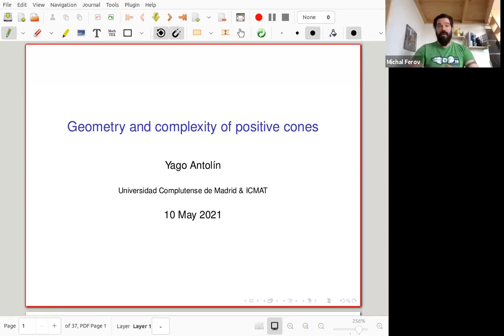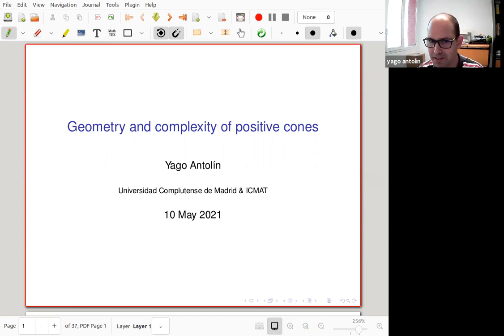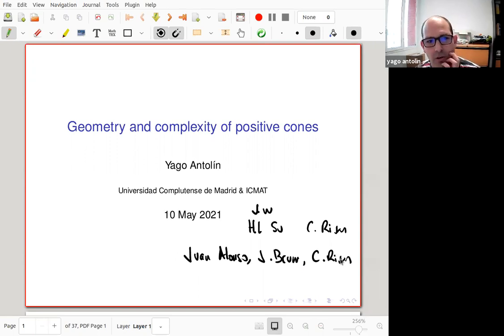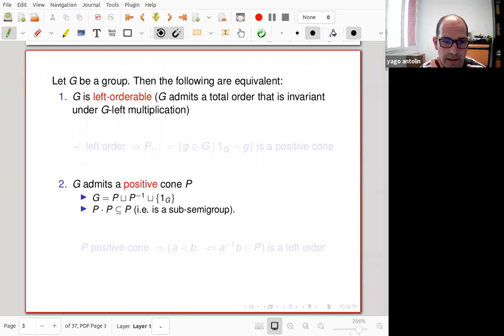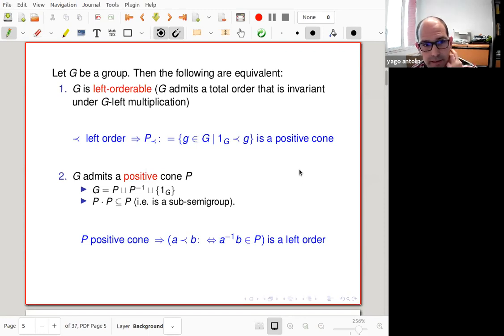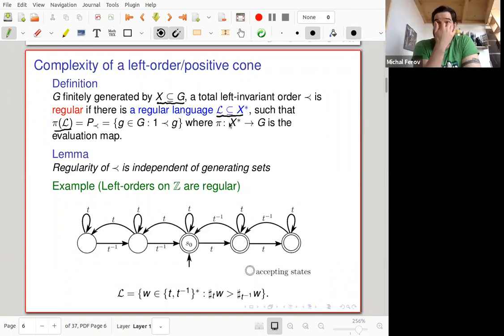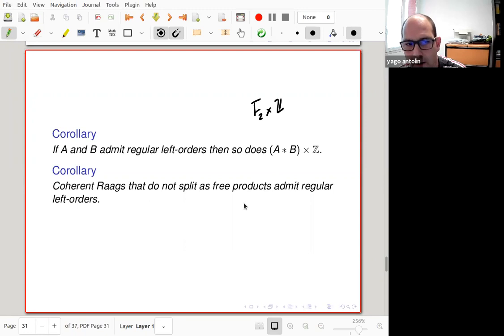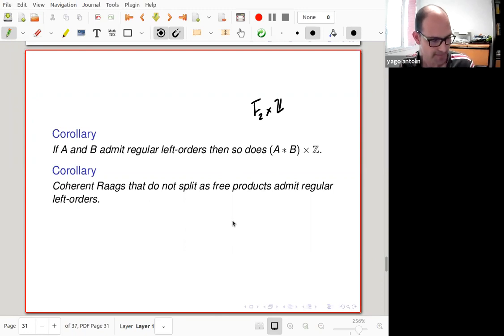Yago Antolin - Geometry and Complexity of positive cones in groups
A positive cone on a group G is a subsemigroup P, such that G is the disjoint union of P, P^{-1} and the trivial element. Positive cones codify naturally G-left-invariant total orders on G. When G is a finitely generated group, we will discuss whether or not a positive cone can be described by a regular language over the generators and how the ambient geometry of G influences the geometry of a positive cone. This will be based on joint works with Juan Alonso, Joaquin Brum, Cristobal Rivas and Hang Lu Su.

For more information on the Zero-dimensional symmetry research group at the University of Newcastle and the Symmetries in Newcastle seminar series please